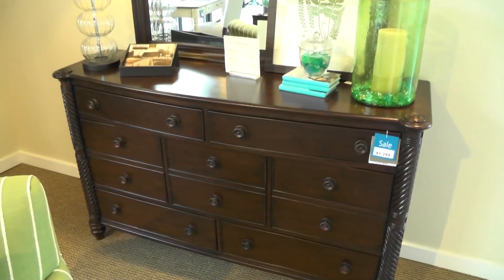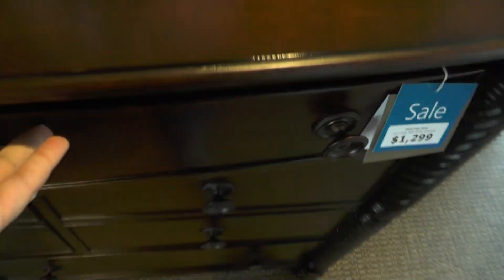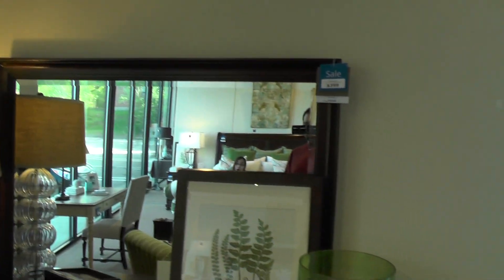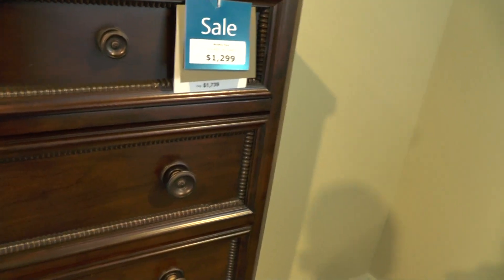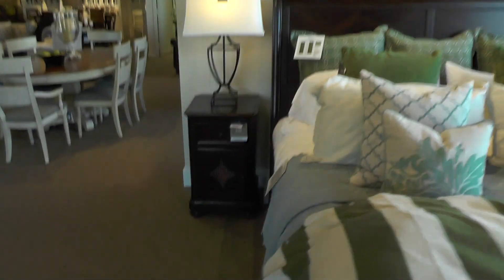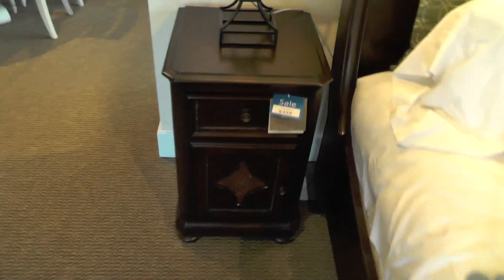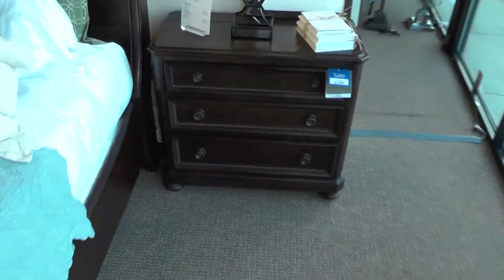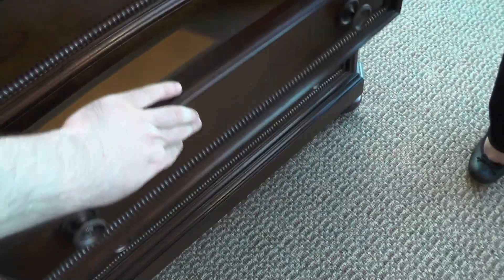CT Bucket List Day 4 - Bedset Search Option 3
It's the final countdown before my impending move to a new home in Washington state, and my girlfriend and I are hitting up all of our favorite spots in southwestern Connecticut before we leave! It's the CT Bucket list of our favorite places; you should probably check some of these out if ever in the area!

is the SOURCE for my new content!